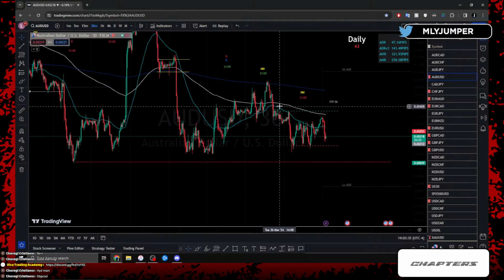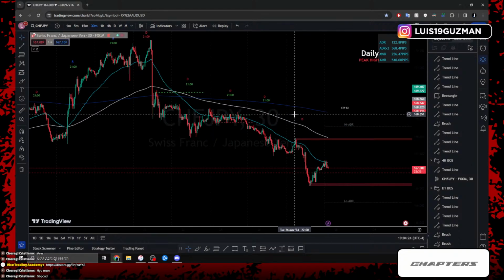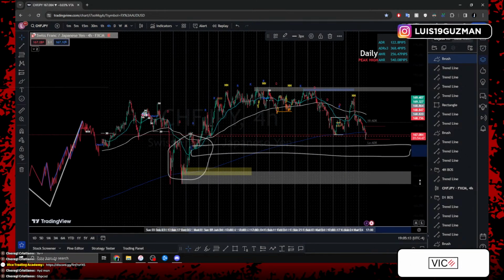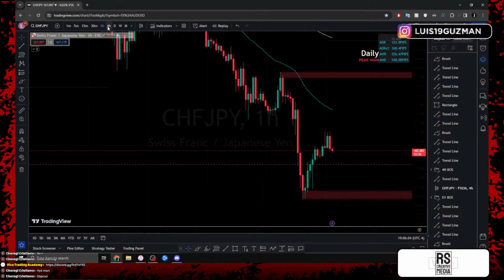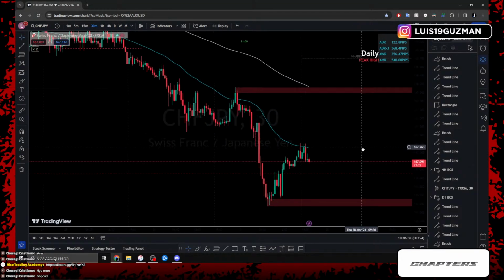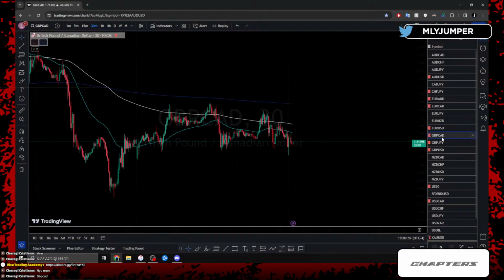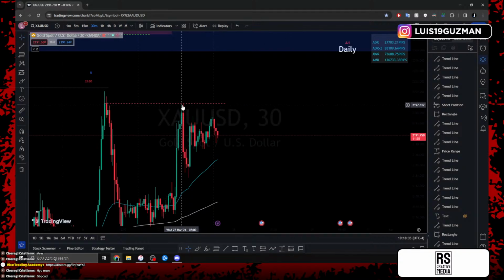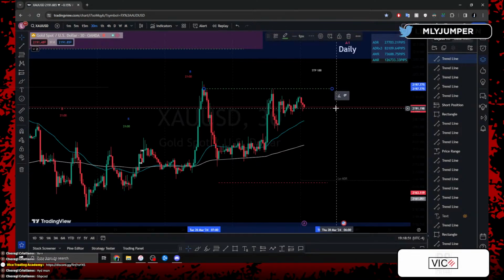🔴 Live Daily Market Breakdown - March 27, 2024 🔴